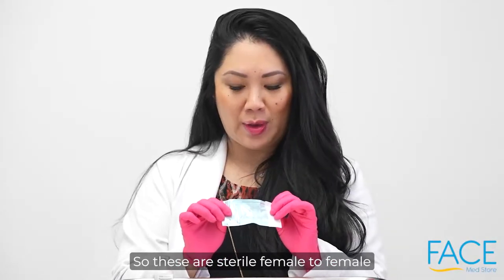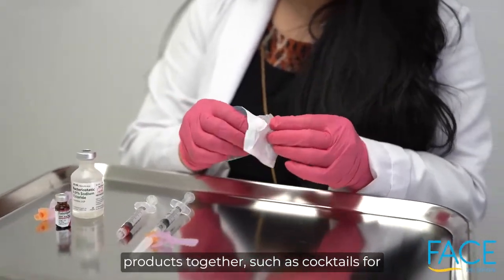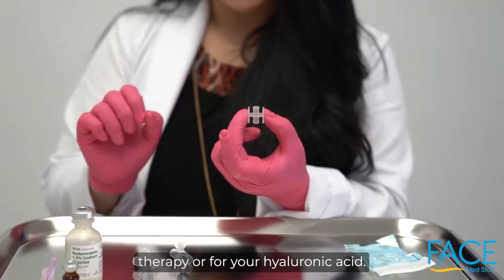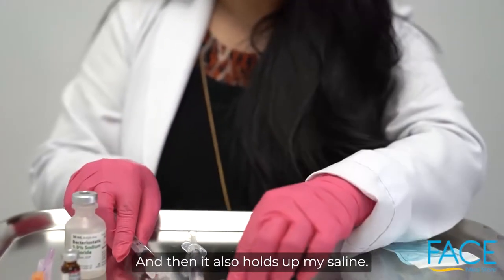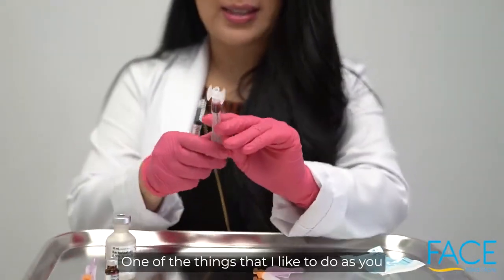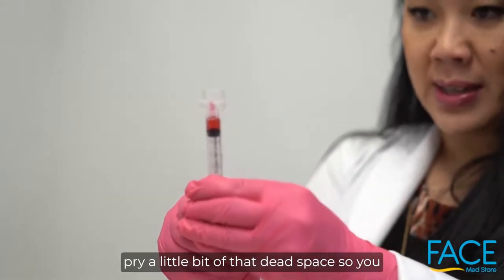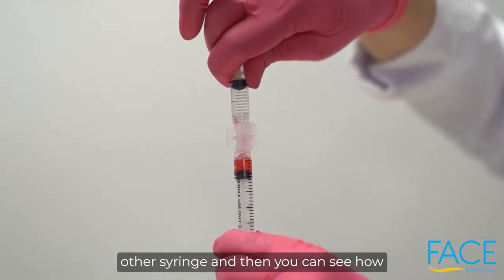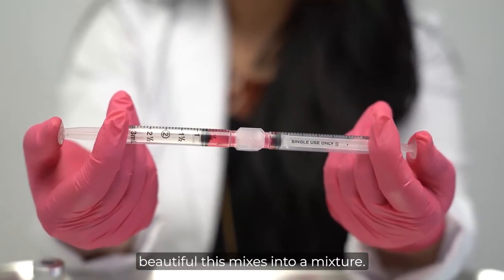How to Use Luer Lock Adapter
Excellent overview of our Luer Lock by Dr. Lanna Cheuck.

The Luer Lock female to female adapters conveniently allows transferring gels, medications, and other liquids from a syringe to a cartridge without spilling them in the process. It's also a convenient way to dilute and mix fillers, anesthetics, platelet-rich plasma, and other substances to be injected into a patient.

We carry an amazing selection of aesthetic medical supplies from Microcannulas to PepFactor Skin & Scalp (PRP Alternative).

Follow on Instagram: @facemedstore